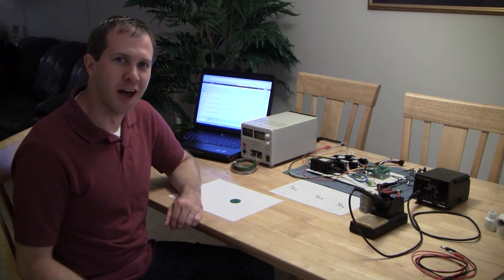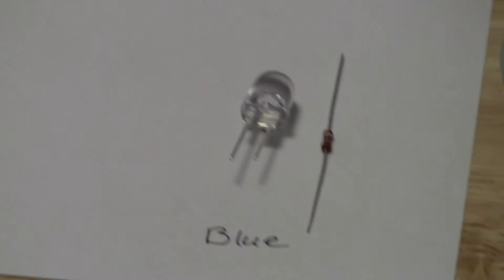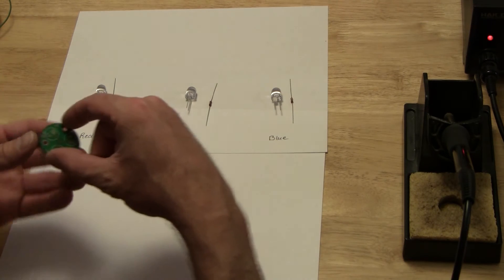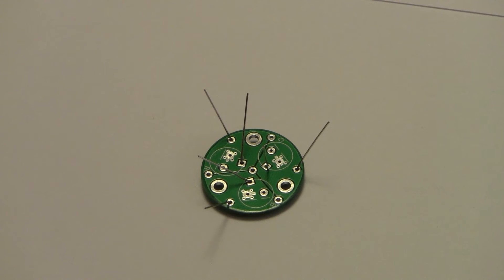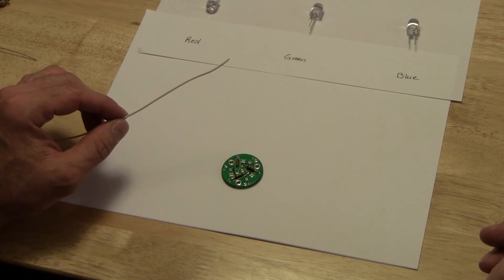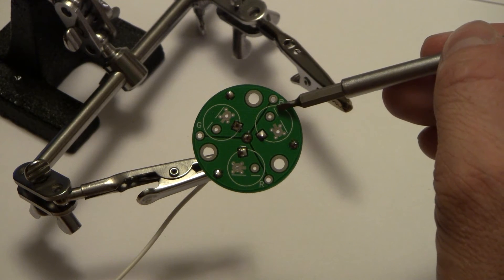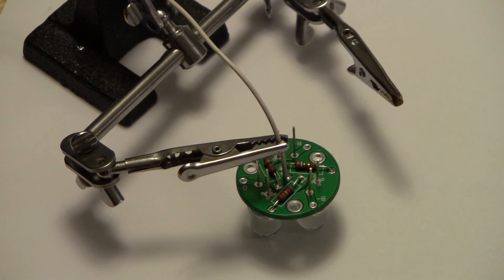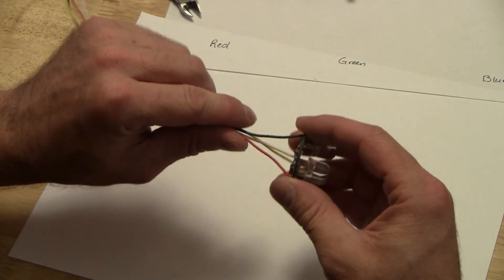DIY RGB LED Spotlight Assembly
Part 1 - Assembling an RGB spotlight for use with the Medusa DMX prop animation board